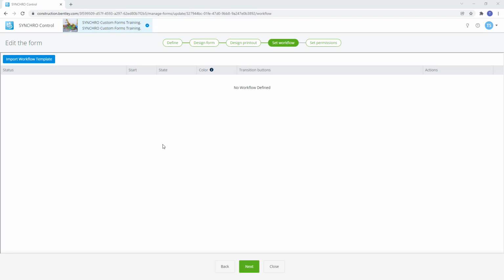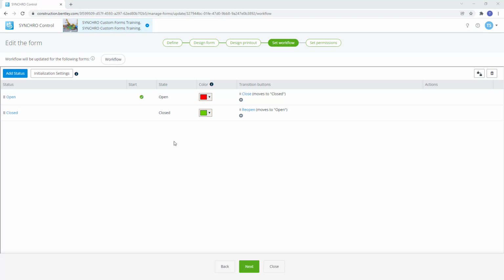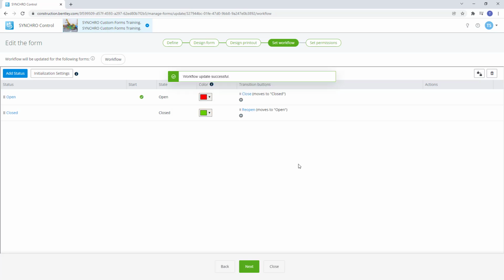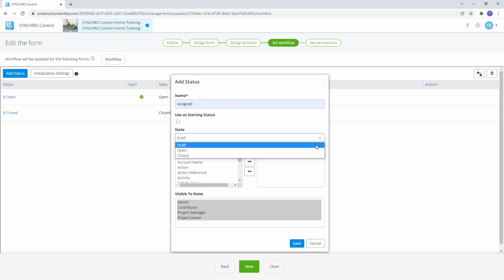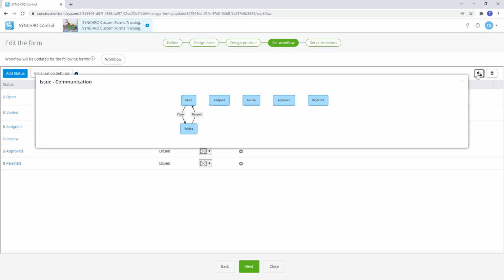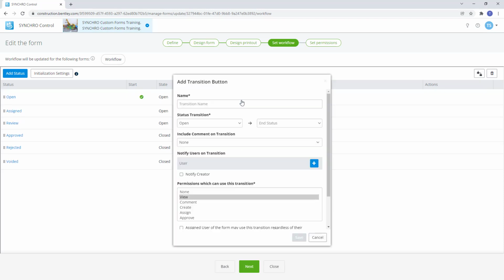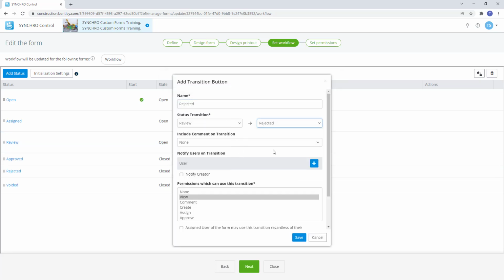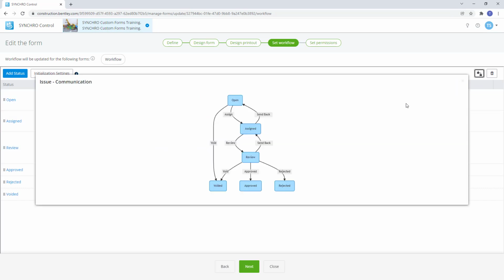SYNCHRO Control: Creating a Workflow Structure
This video demonstrates how to build an initial workflow structure.